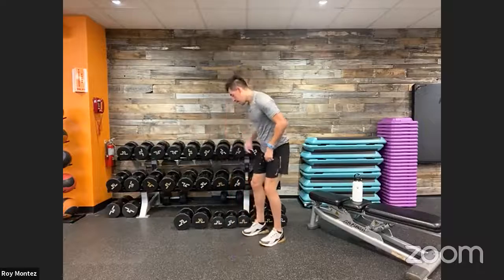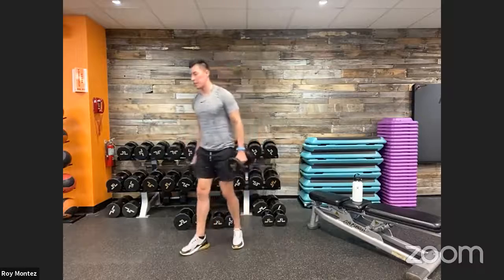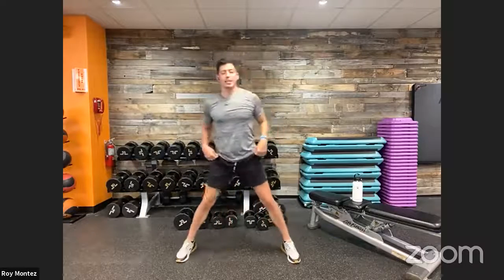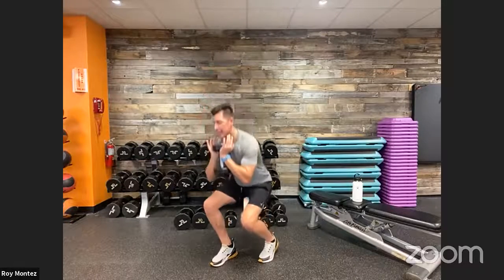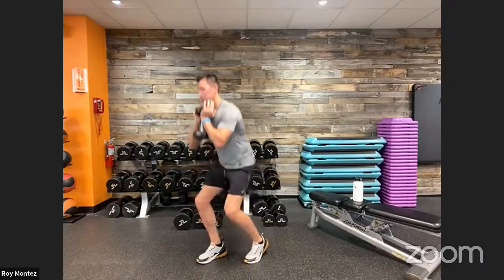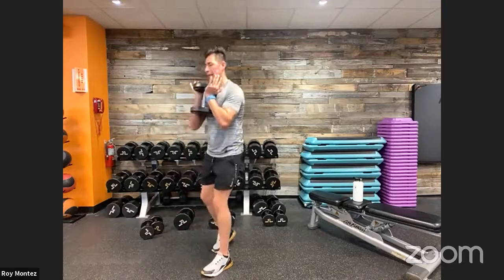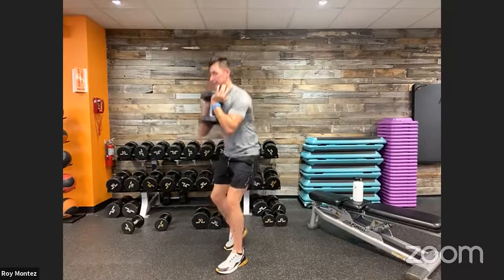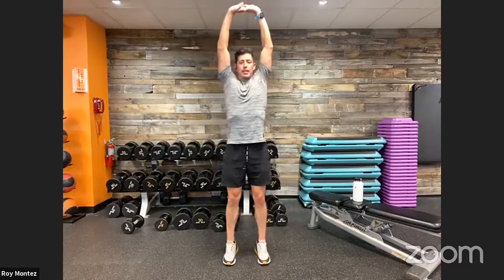Strength & Cardio At-Home Workout | Be Fit Live 64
Join Be Fit ambassador - Roy Montez during a LIVE cardio and resistance-based workout.
Get ready to put in some work, Be Fit Nation!